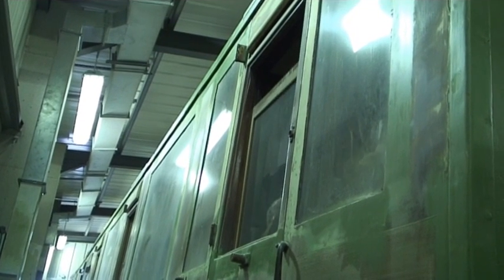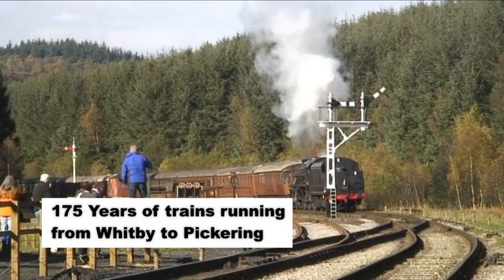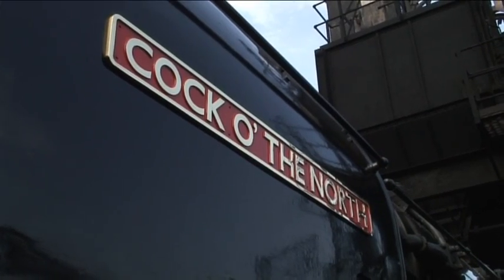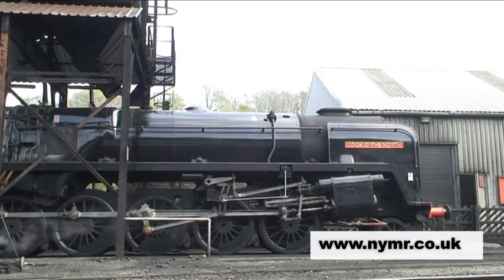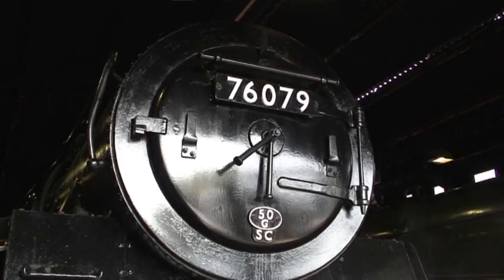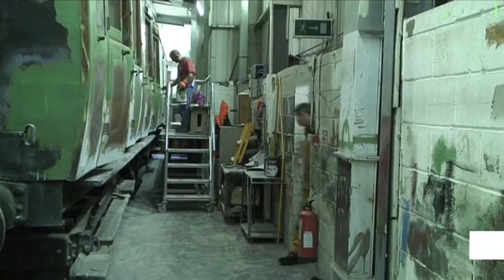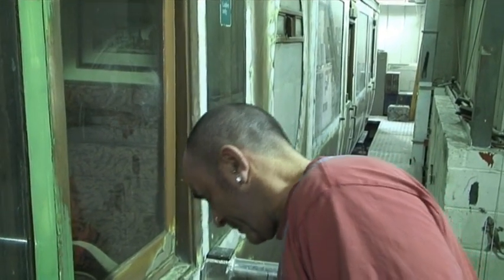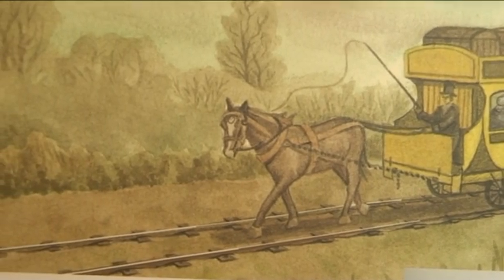NYMR TV 175th (plus win tickets to visit)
The NYMR is 175 years old .Find out about our 10 day festival to celebrate and take part in our special viewers competition with a prize of a family ticket to ride on the railway.